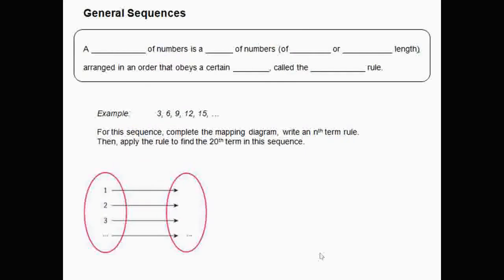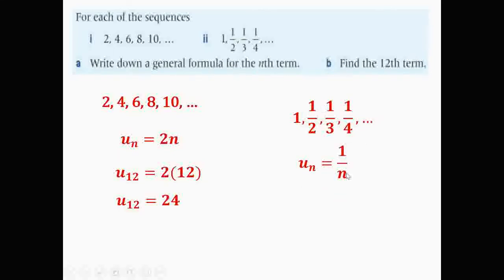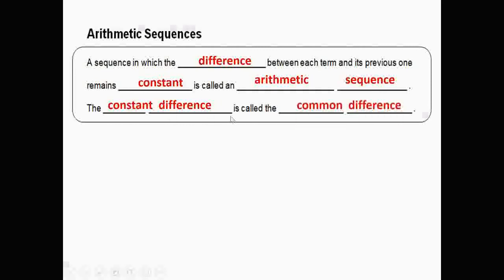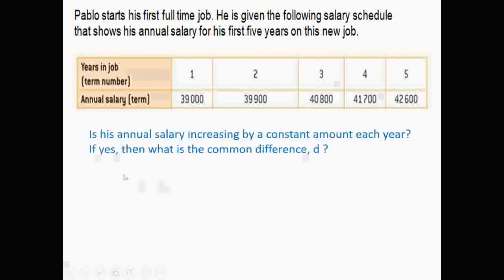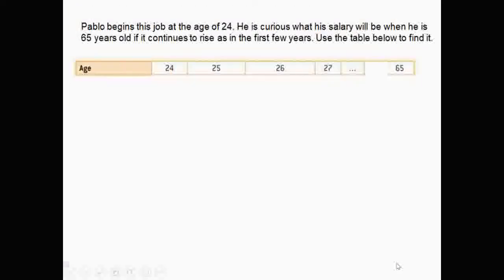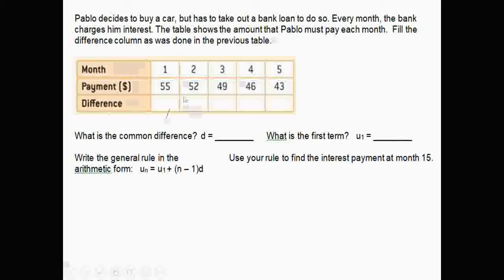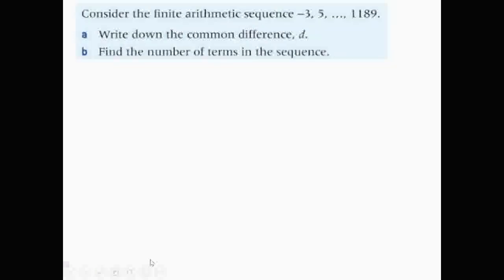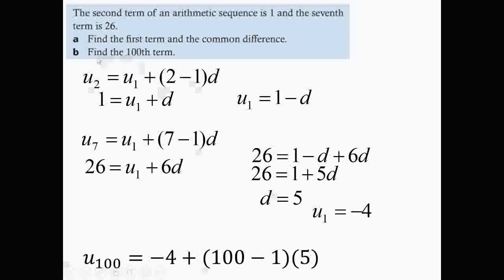Skill Video Arithmetic Sequences